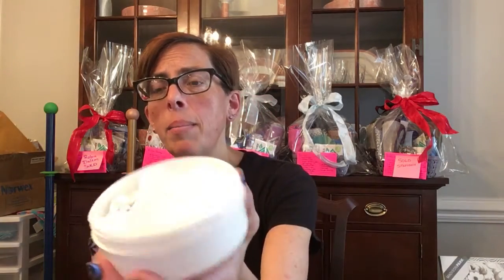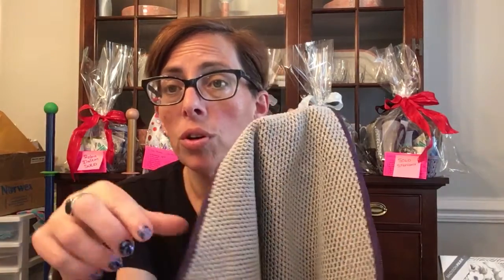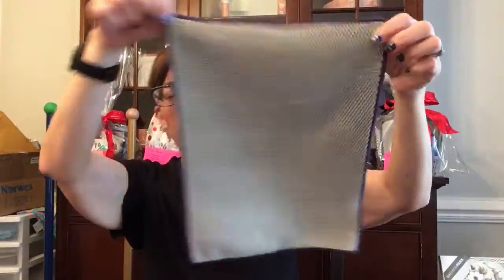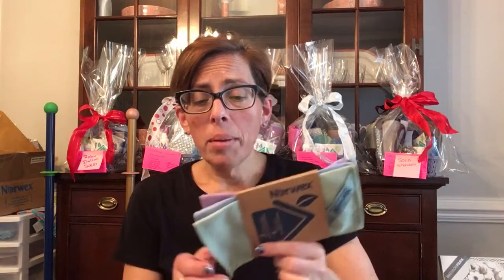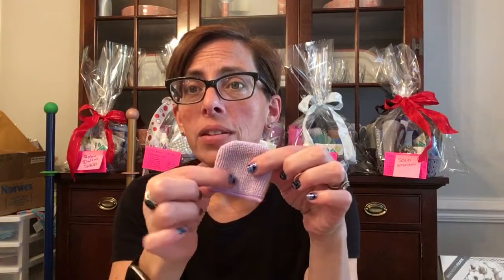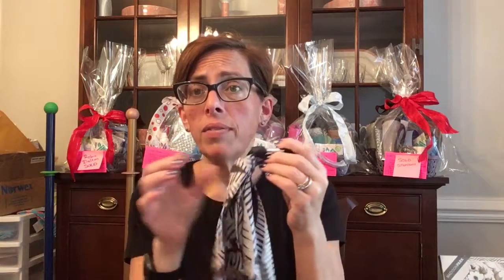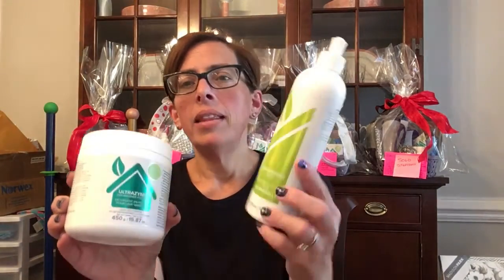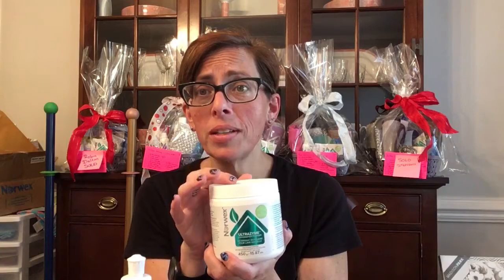Norwex Party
Did you miss the live?  Want to find out about all the products we showcased?  Here it is.